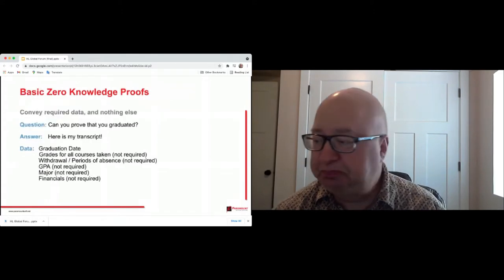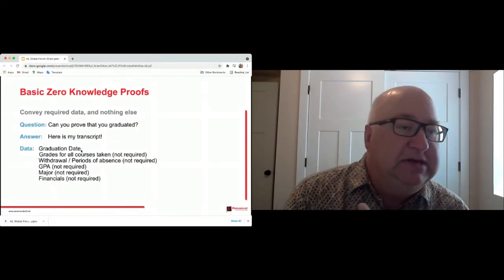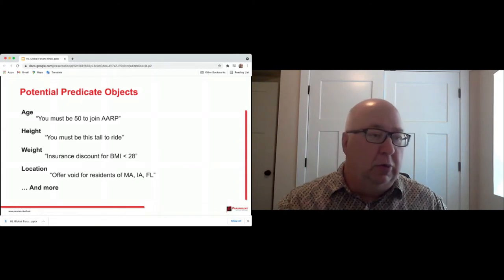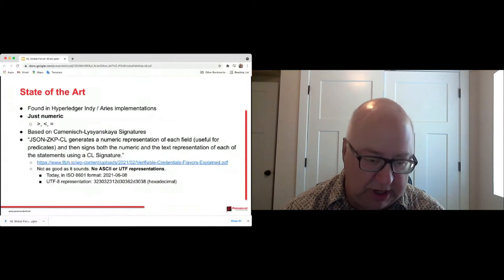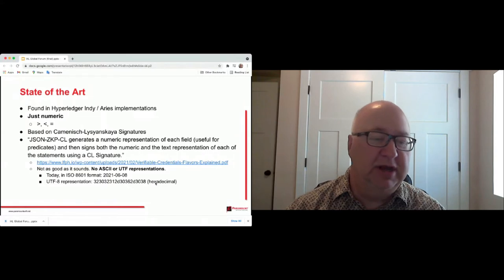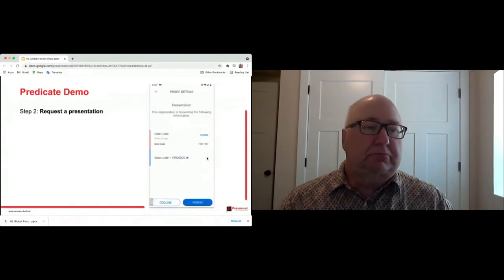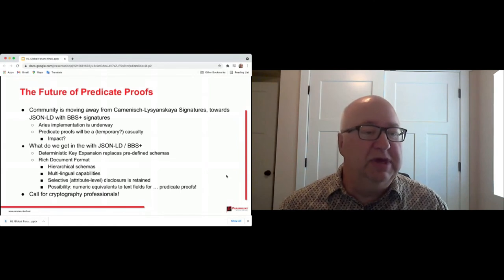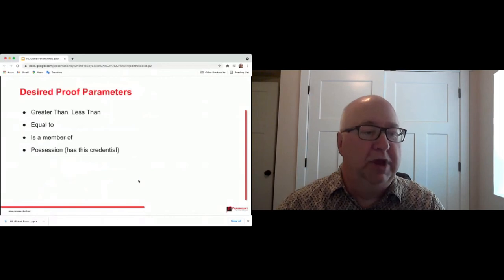Predicate Proofs: Tips on Proving Without Revealing - Michael Bailey, Paramount Software Solutions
Indy and Aries have been designed with strong privacy protection as a foundational principle. In addition to putting personal information under the control of the end users, zero-knowledge and predicate proofs are used to keep users from needing to provide more than the minimum amount of information needed to accomplish their purposes. For example, there is no need for a bartender to know an exact birth date to prove age-based qualification to purchase an alcoholic beverage. Common implementations of age-based qualification depend on an “age” field in a verifiable credential, instead of on the birth date. A better solution is to base the credential on a birth date that is in a human-readable format that is also amenable to being processed by the current predicate proof technology. A demonstration of predicate proofs using such a format for dates, ISO 8601, will be presented.